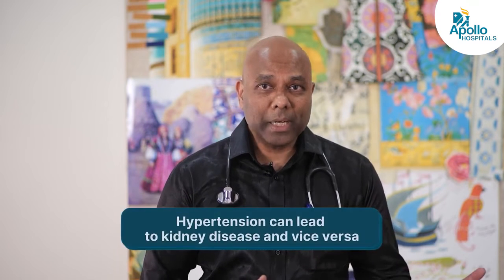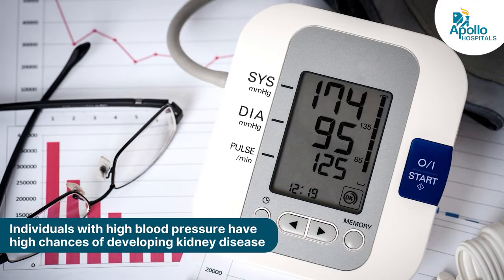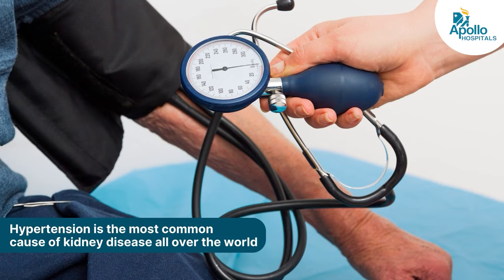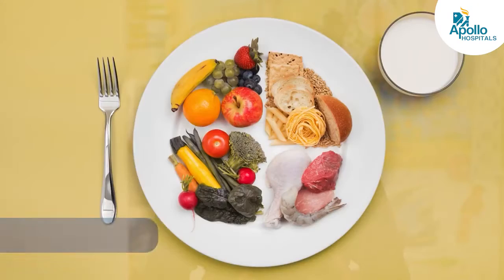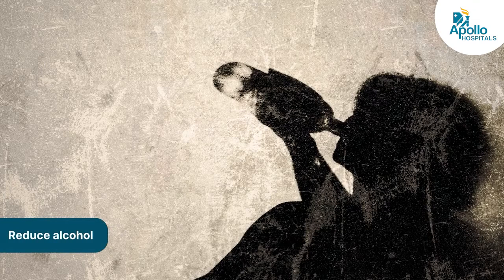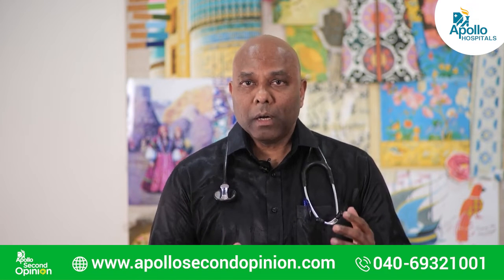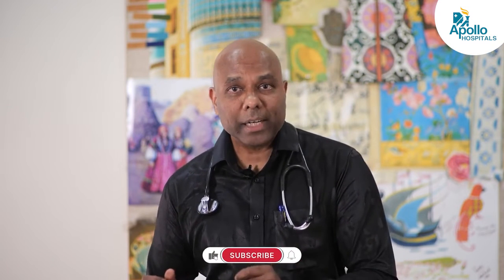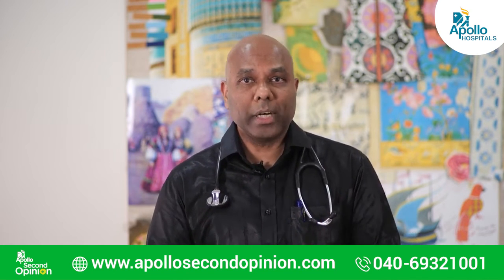What Is The Link Between Kidney Disease And Hypertension?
Join the latest video with Dr Ravi Vemagiri Andrews, a renowned nephrologist at Apollo Hospitals, Jubilee Hills, Hyderabad. With a professional background spanning 16 years in nephrology, he possesses expertise in addressing conditions such as kidney stones, kidney failure, chronic kidney disease (CKD), kidney transplants, renal surgery, renal angioplasty, stenting, and haemodialysis. In this video, Dr. Andrews shares insights on the correlation between diabetes and kidney disease, emphasising the link with high blood pressure. He also covers hypertension, dietary tips, lifestyle modifications, daily exercise, and medication.

0.00 - Introduction
0.07 - Hypertension/kidney disease
0.36 - Link of kidney disease and hypertension
1.00 - High blood pressure
1.35 - Diet for hypertension
2.11 - Lifestyle modification
2.30 - Daily exercise
3.36 - Medication